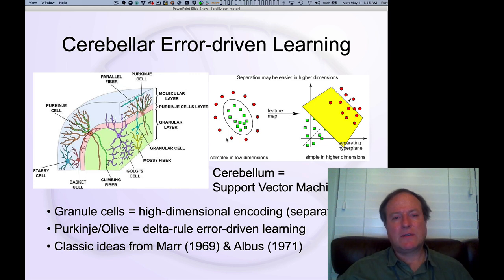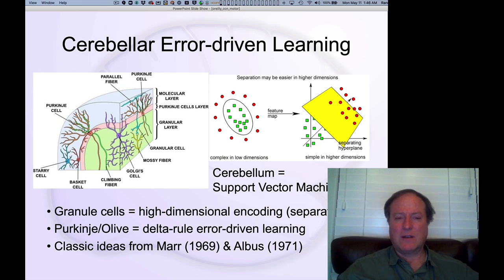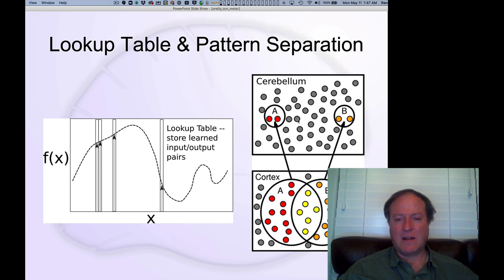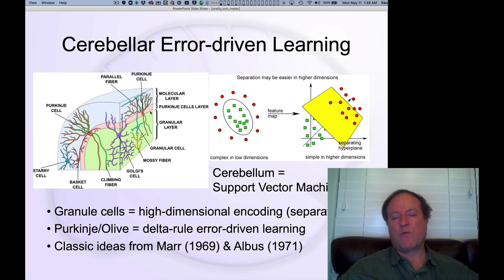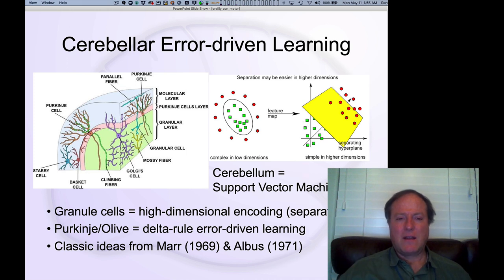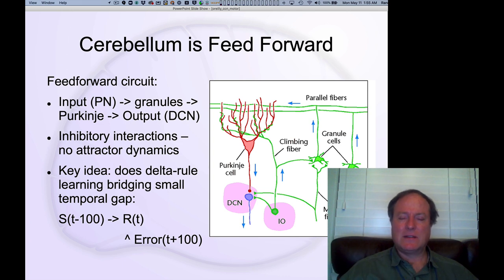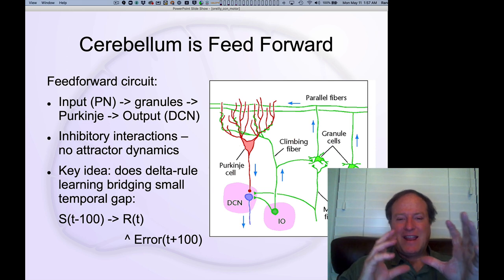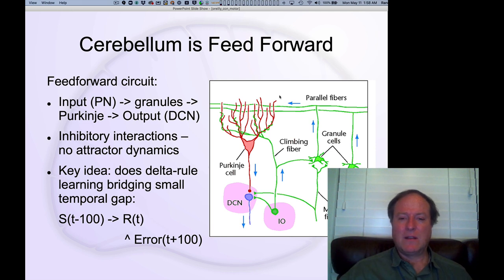CCN Course 2020, Motor 2: Cerebellum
Lecture 2 of 11 for Chapter 7: Motor Control and Reinforcement Learning

How the cerebellar circuitry supports error-driven learning of sensory-motor coordination.